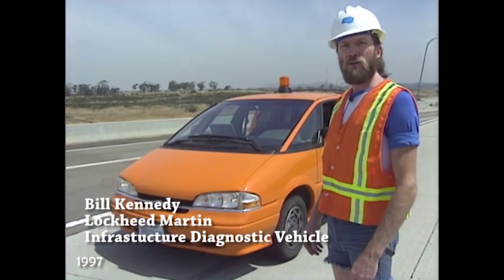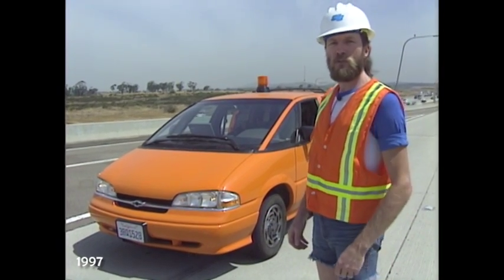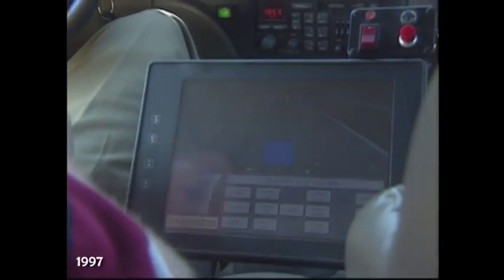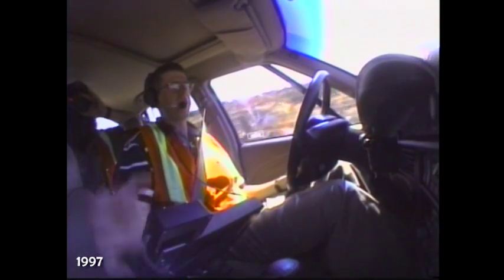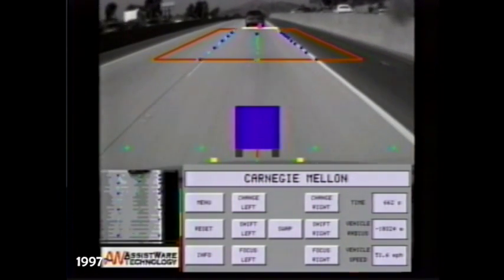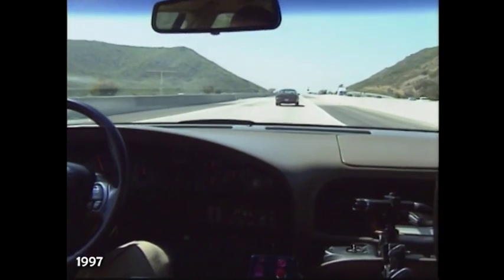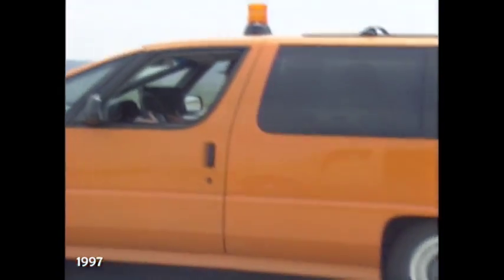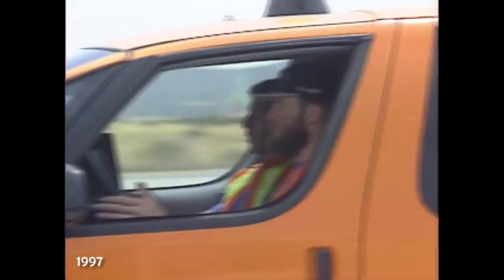Caltrans Rewind: Demo 97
You think self driving cars are  a 21st century development? Caltrans was working on this type of self driving car on automated highways twenty years ago.                                                                    From Smithsonianmag.com:             The National Automated Highway System Consortium was formed in late 1994 and were comprised of nine core organizations, both public and private: General Motors, Bechtel Corporation, The California Department of Transportation, Carnegie Mellon University, Delco Electronics, Hughes Electronics, Lockheed Martin, Parsons Brinckerhoff, and the University of California-Berkeley.

The goal was eventually to allow for fully automated operation of an automobile — what a Congressional report described as “hands-off, feet-off” driving. By 1997 the program had to show its technical feasibility in a demonstration in San Diego, California. On July 22 of that year the demonstration test vehicles rode down 7.6 miles of the HOV lane on Interstate 15. The Associated Press even reported that the prototype highway should be running by 2002.